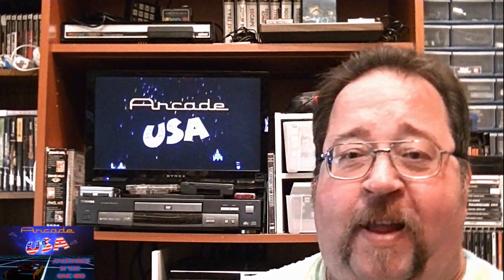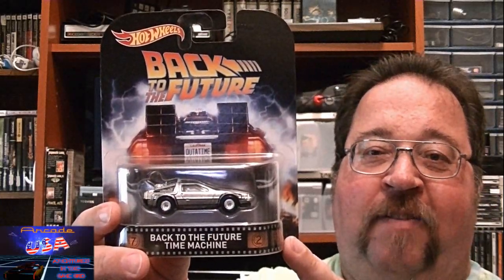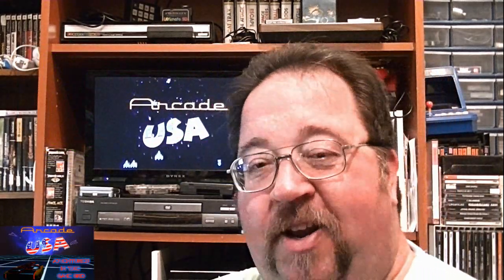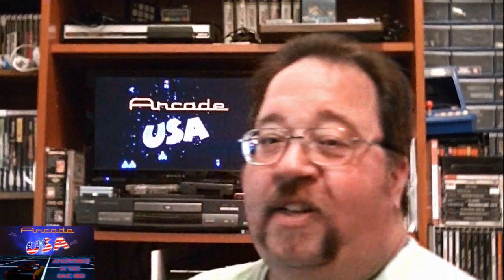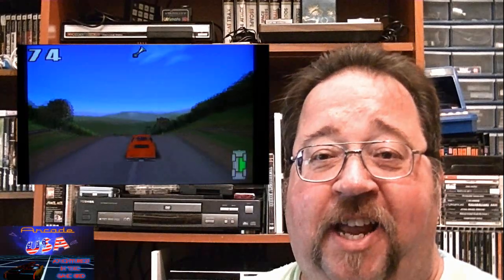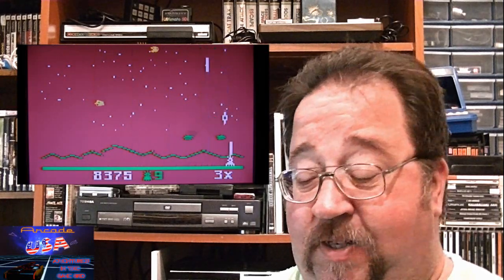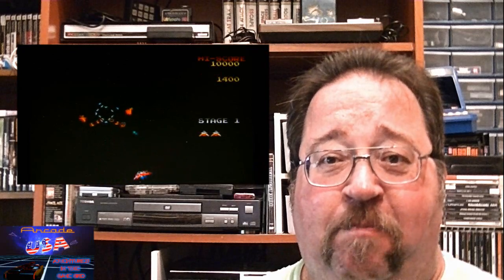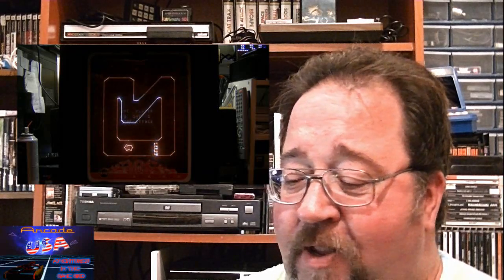Willie's Ramblin's and Pickukps Sep 5th 2016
Found a PS1 game I have been looking for! Konami Arcade Hits!  yayyyy!